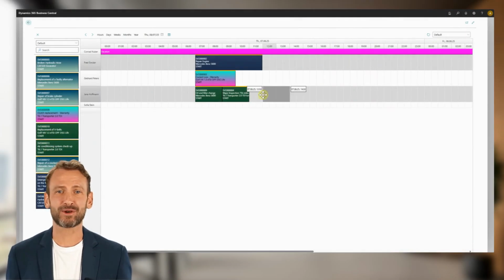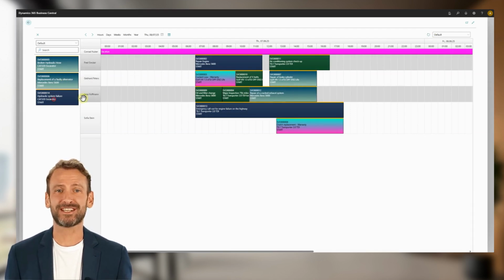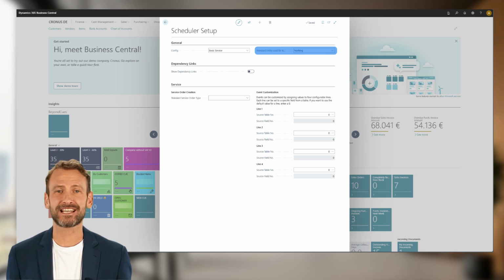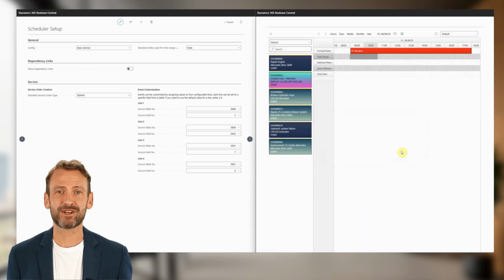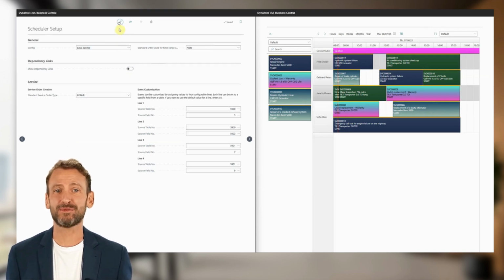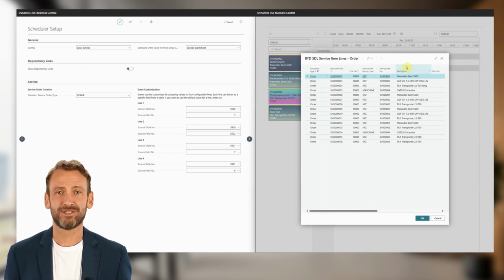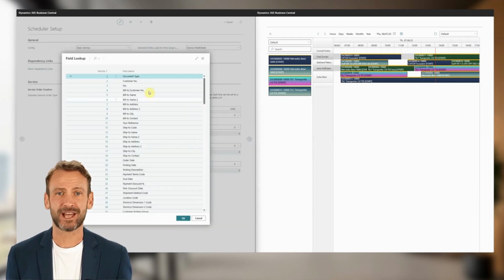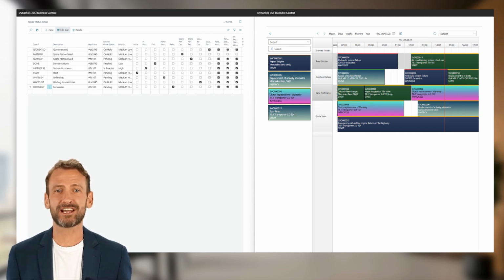Beyond Scheduler - Effortless Scheduling for Dynamics 365 Business Central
Transform how your team handles scheduling with Beyond Scheduler, the intuitive extension tailored for Microsoft Dynamics 365 Business Central by BEYONDIT GmbH.

Beyond Scheduler by BEYONDIT GmbH is the intuitive extension that makes planning in Microsoft Dynamics 365 Business Central easier than ever.

📅 What You Can Do with Beyond Scheduler
View unscheduled and scheduled events side-by-side 🖱️ and assign them instantly with a simple drag-and-drop. Move, resize, and adjust tasks in seconds, while customizing your planning board with multiple views, filters, and a handy date picker 📊.

🔍 Stay in Control
Click on any scheduled event to view detailed information without leaving your planning board. Always know exactly what’s happening and who’s doing what.

⚡ Why Teams Love It
Beyond Scheduler boosts productivity by reducing confusion, saving time, and keeping your team perfectly in sync.

Explore all features, tips, and configuration guides in the official documentation.

Timestamps:
00:28 Main Screen of the App in Business Central
01:38 Setup page and configuration options
02:21 How to add notes and service worksheets
03:24 Show Dependency Links
04:01 Specify default Service Order Type and create a Service Order from the planning board
04:58 How to customize the information displayed in the planning board
05:51 Customize Colors for Service Order Types
06:01 Customize Colors for Repair Status Codes